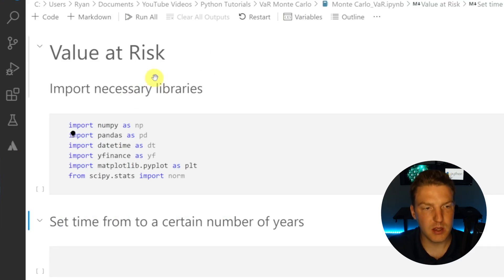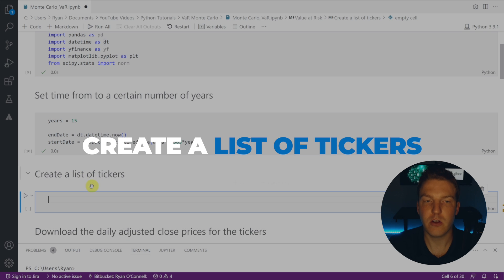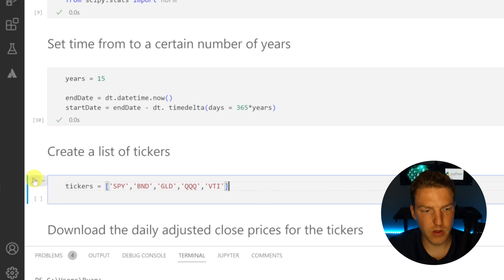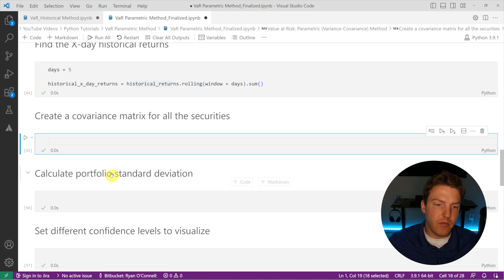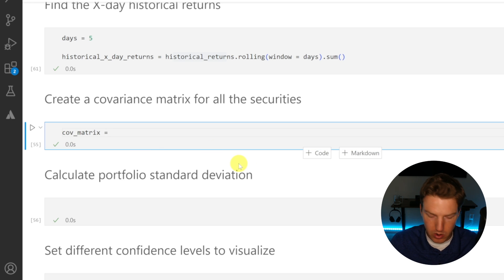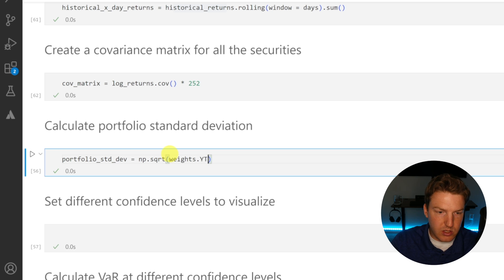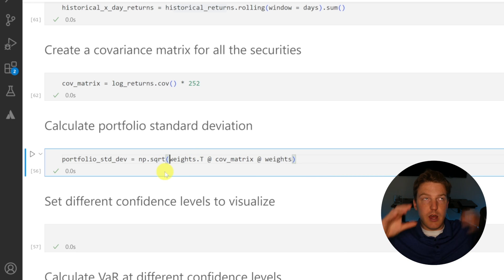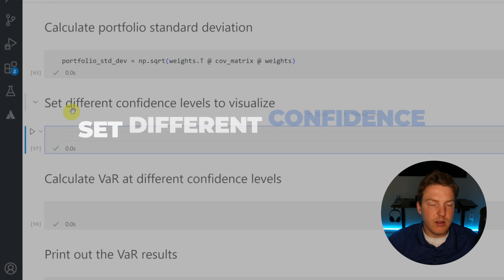Value at Risk (VaR) In Python: Parametric Method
Dive into our comprehensive guide on "Value at Risk (VaR) In Python: Parametric Method". From installing essential libraries to interpreting the final VaR results, this video covers every step. Learn how to choose stock tickers, calculate daily log returns, set up confidence intervals, and more using Python. Master the art of financial risk management and enhance your portfolio analysis skills today.

Chapters:
0:00 - Intro to "Value at Risk (VaR) In Python: Parametric Method"
0:19 - Installing Necessary Libraries
0:48 - Set Time Range of Historical Returns
1:59 - Choose Your Stock Tickers
2:39 - Download Adjusted Close Prices from yFinance
4:19 - Calculate Individual Stock Daily Log Returns
6:11 - Create an Equally Weighted Portfolio
7:15 - Calculate Total Portfolio Daily Returns
8:10 - Find Portfolio Returns for a Range of Days
9:22 - Create the Covariance Matrix
10:05 - Calculate Portfolio Standard Deviation
11:10 - Set Confidence Intervals for VaR
11:39 - Calculate Value at Risk (VaR) In Python
13:00 - Print and Interpret the VaR Results